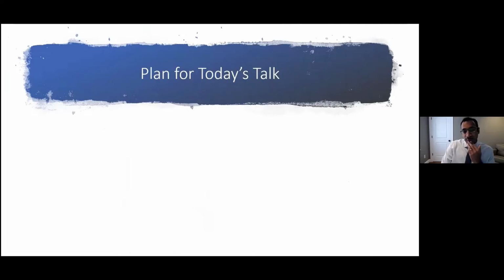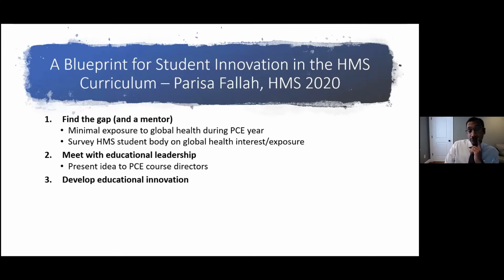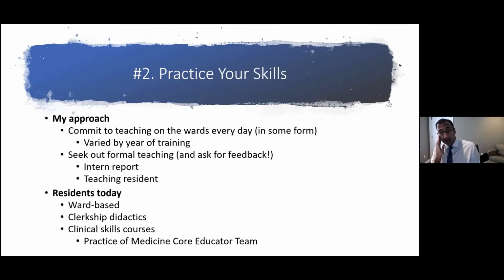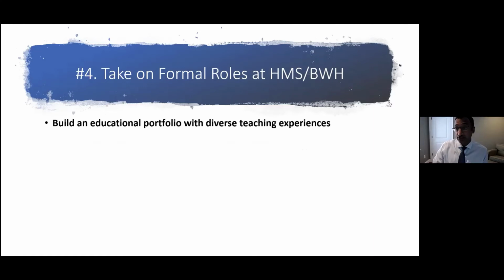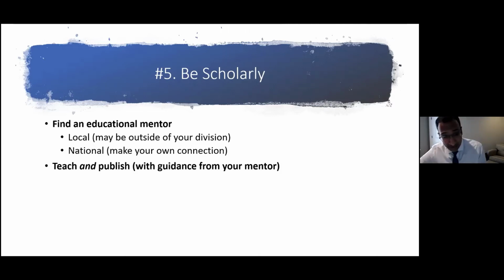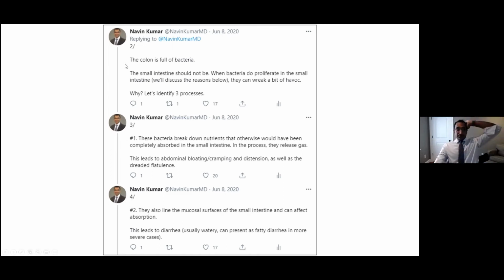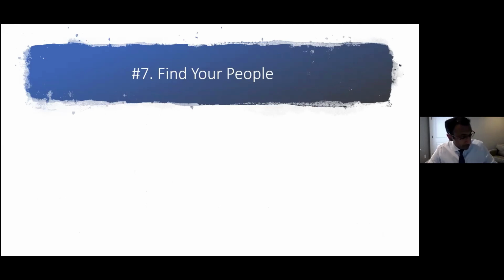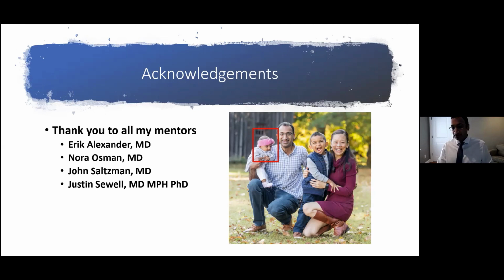BEI Presents 7 Ways to Get Involved with Medical Education, Locally or Nationally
Through this learning series BWH clinician-educators will learn about how to move forward in their career trajectories .

Part of the “Take the Next Step” series, this session will discuss ways of taking advantage of different opportunities & getting involved with Education & Connecting with the educational process at your own institution and beyond.

Led by Navin Kumar M.D., Associate Clerkship Director, Core I Medicine Clerkship| Assistant Professor, Harvard Medical School | Brigham and Women’s Hospital, Division of Gastroenterology.